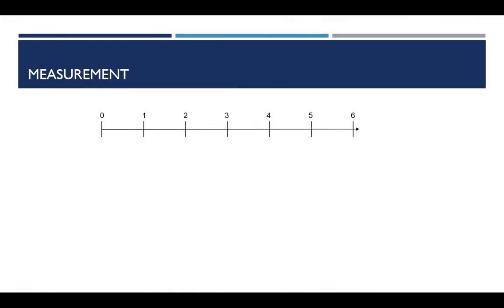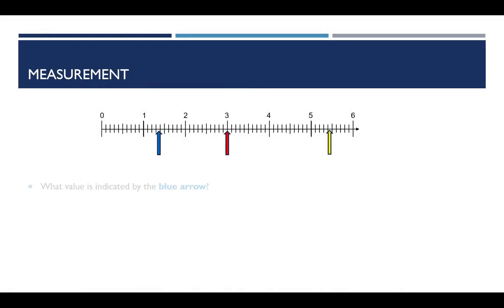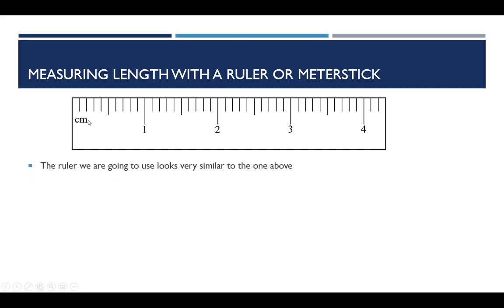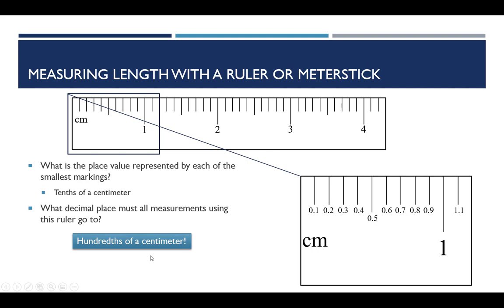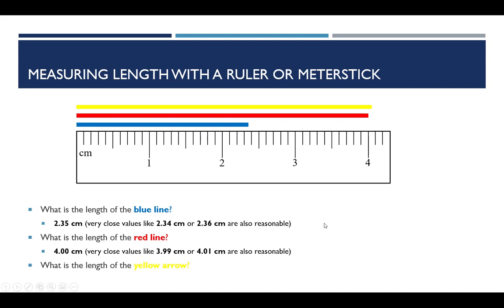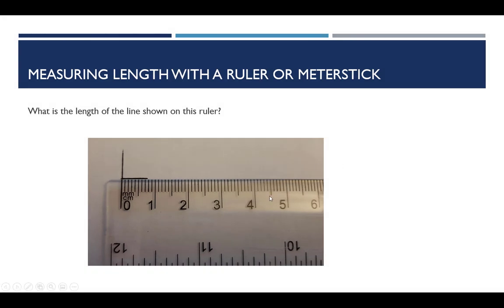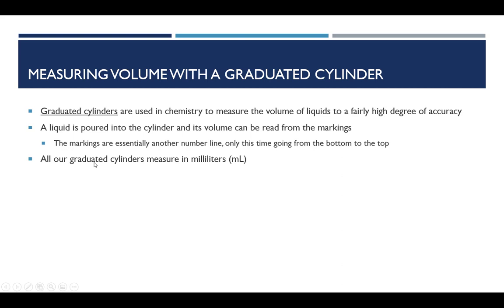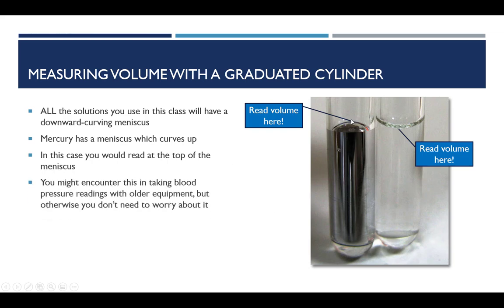Chemistry 110, Experiment 1 -- Video 2: Measuring with Rulers, Graduated Cylinders, and Thermometers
This video focuses on the correct interpretation of length, volume, and temperature readings.